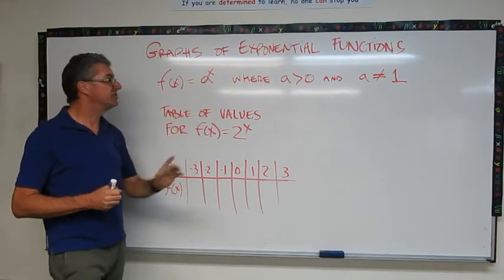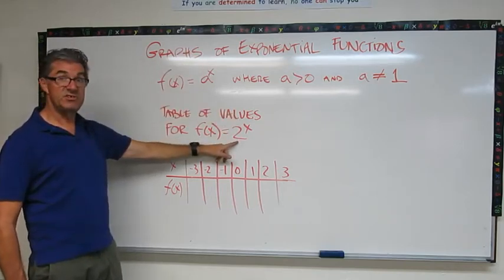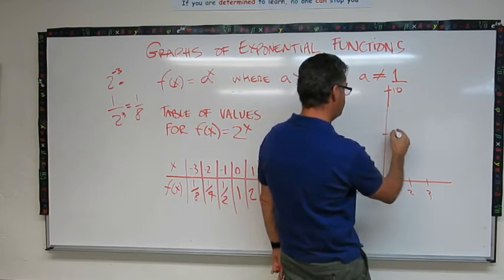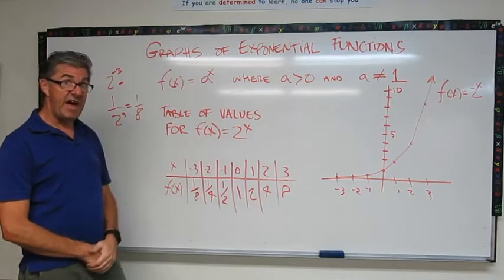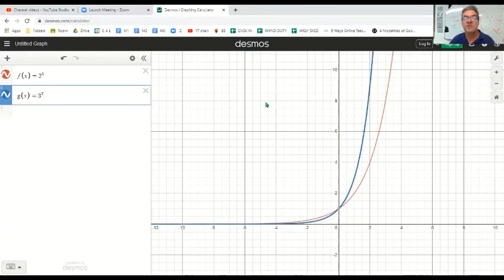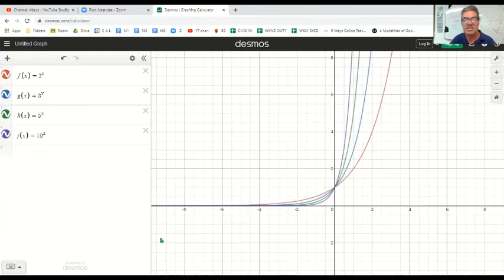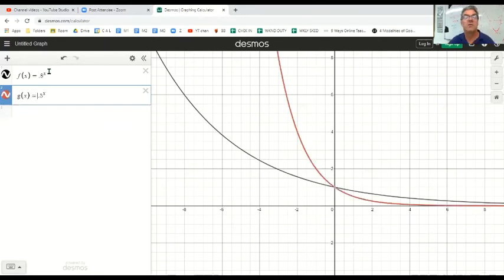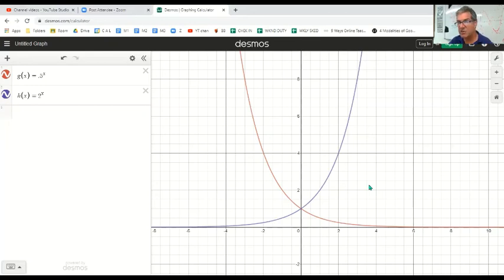Graphs of Exponential Functions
This video explains graphs of exponential functions, including variations.